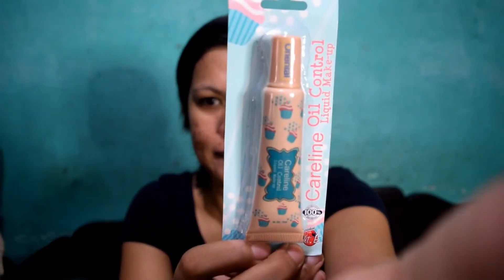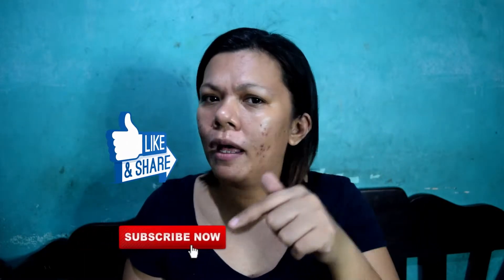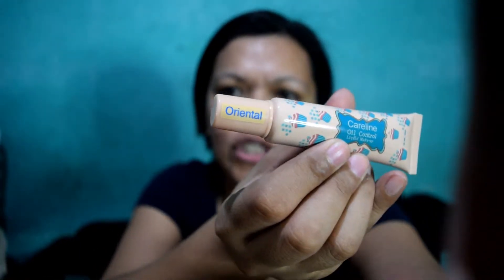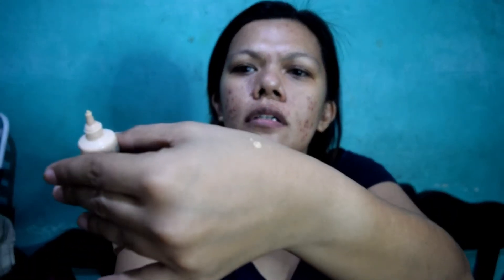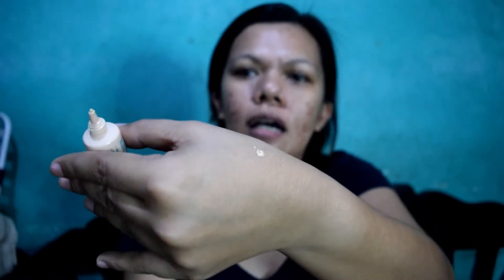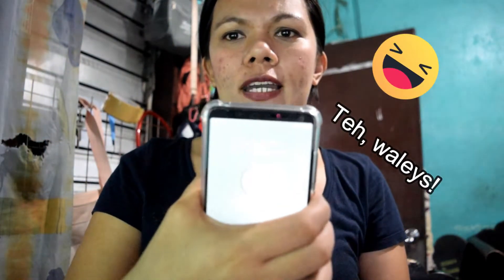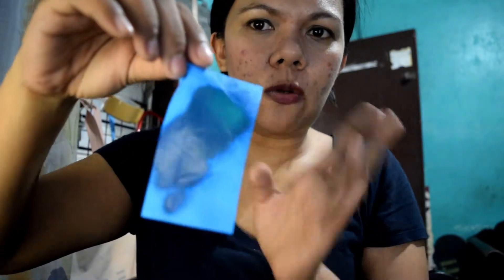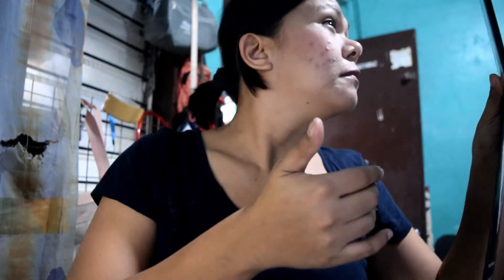Careline Oil Control Liquid Makeup | OK Ba sa Blemished Skin?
Hello guys. This is an affordable foundation. OK ba sa oily skin? OK ba sa blemished skin? To know my thoughts about this product, please keep on watching.